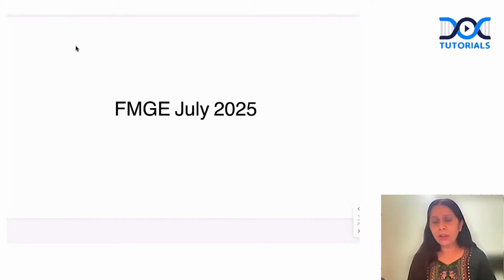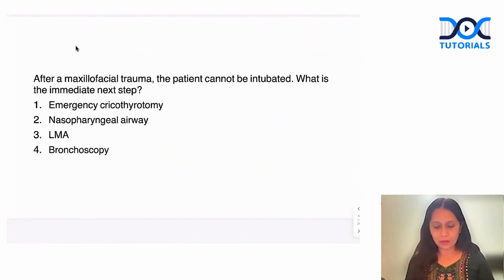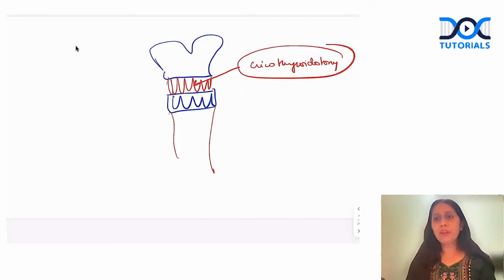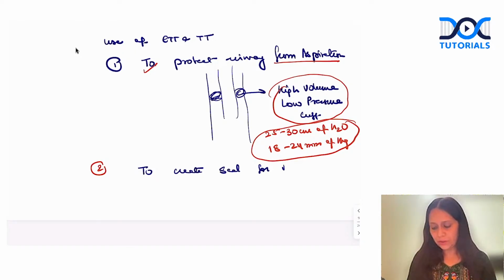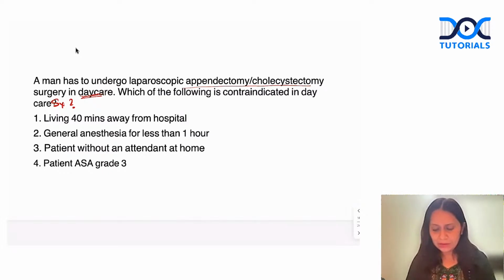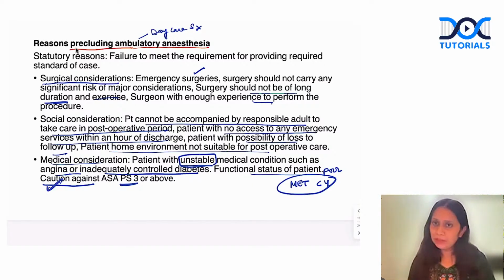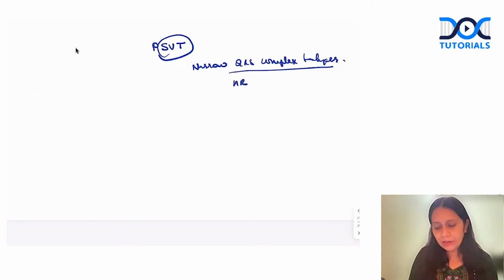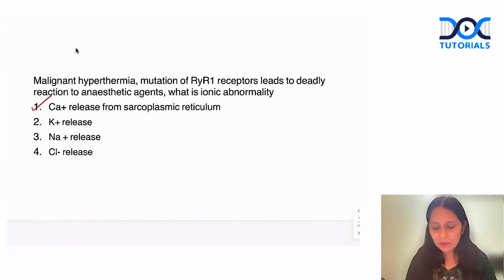FMGE July 2025 Anaesthesia Recall | FMGE July 2025 Recall Questions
In this session, we dive into the FMGE July 2025 recall questions, focusing on Anaesthesia topics that were asked during the exam. These high-yield questions are directly from the expected topics and clinical scenarios, which we have thoroughly discussed in our revision videos and quick revision sessions.

Key topics covered:

Malignant Hypothermia: Pathophysiology, mutation in RyR1 receptors, and treatment with dantrolene

Airway Management: What to do when intubation and ventilation are not possible (Maxillofacial trauma scenario)

PSVT: Drug choices for managing paroxysmal supraventricular tachycardia

Endotracheal Tube Cuff: Function and use in preventing aspiration

Entidal CO2: Importance in monitoring during anesthesia

Daycare Surgery: Criteria for selecting patients for daycare surgery and contraindications

Timestamps:
00:00 - Introduction to FMGE July 2025 Anaesthesia Recall
01:30 - Malignant Hypothermia: Pathophysiology and treatment (Dantrolene)
05:05 - Airway Management: Maxillofacial trauma and difficult airway scenario
08:00 - PSVT Management: Drugs for Paroxysmal Supraventricular Tachycardia
11:00 - Endotracheal Tube Cuff: Preventing aspiration and creating a seal for ventilation
14:00 - Entidal CO2: Capnograph and its clinical significance
16:00 - Daycare Surgery: Contraindications for daycare surgery
18:00 - Quick Recap: Review of FMGE 2025 Anaesthesia questions

At DocTutorials, we provide expert-led video lectures for FMGE preparation, with comprehensive content on Anaesthesia and other clinical topics. With V5 learning, you can access high-yield lectures, practice questions, and clinical cases that will help you excel in your medical exams.

Key Features:

High-Yield QBank: 12,000+ practice questions to enhance your exam readiness.

V5 Video Lectures: Detailed, structured, and exam-focused content.

Clinical Case Discussions: Real-life scenarios to strengthen your clinical knowledge.

Prepare for FMGE with DocTutorials’ expert-led sessions and improve your understanding of key topics. Download the DocTutorials app now to access all the resources you need to pass the exam with confidence.